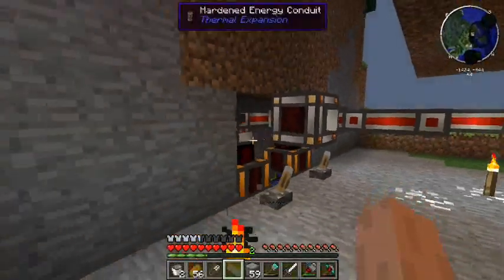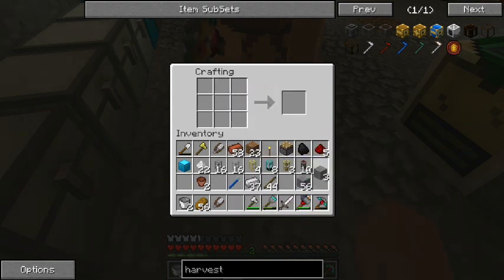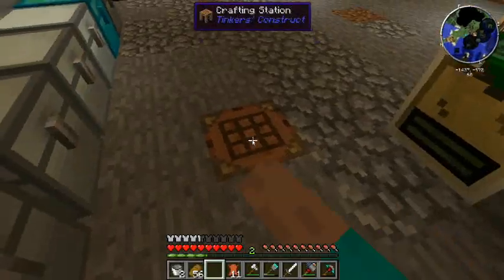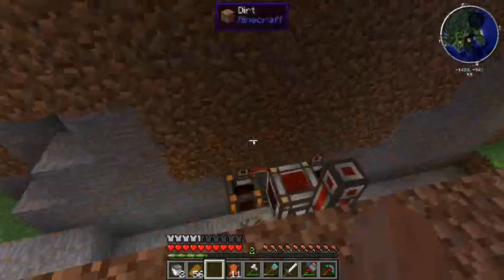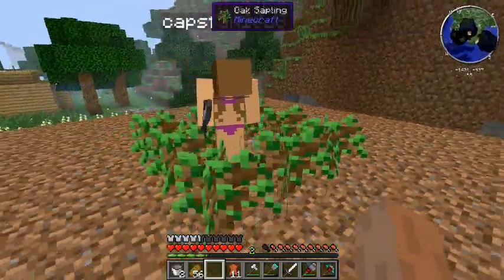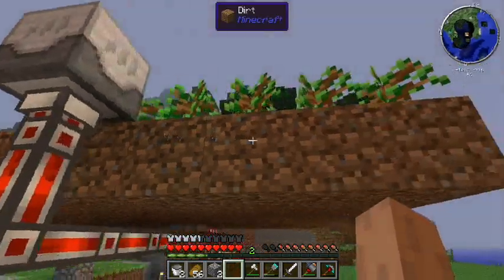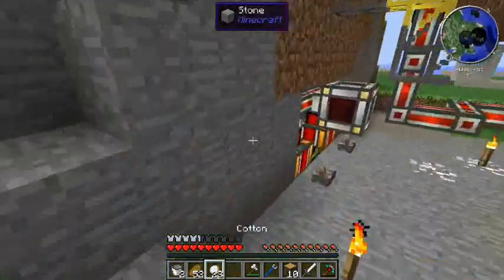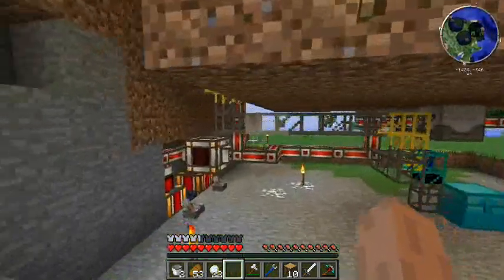Let's Learn FTB - Capsfan1268 learns how to make an MFR tree farm!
In this episode, we put together a Minefactory Reloaded tree farm, using power from Thermal Expansion.